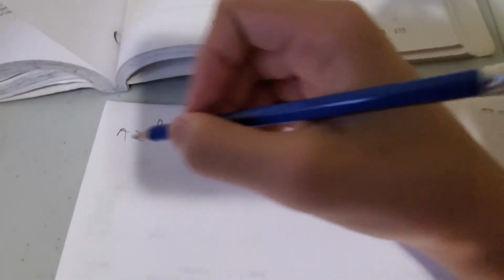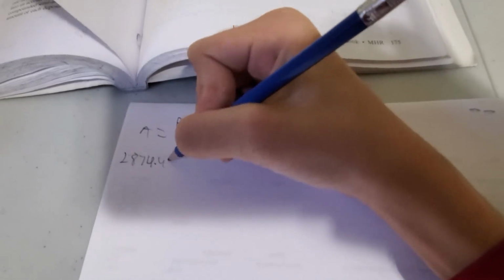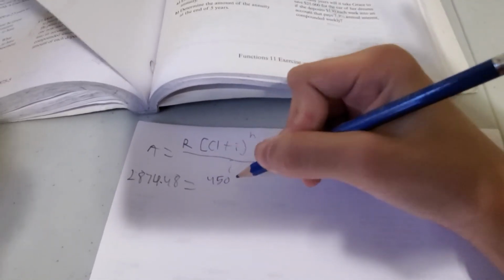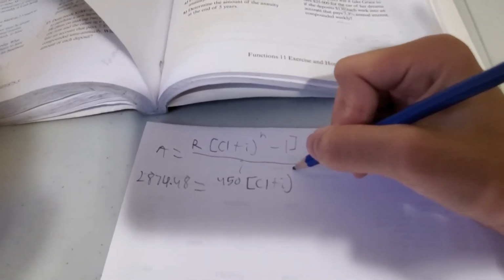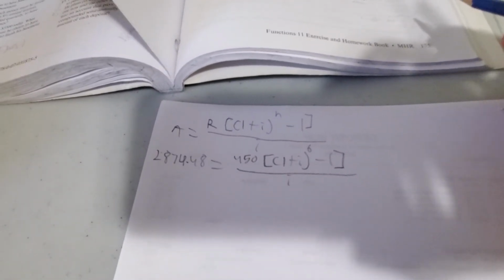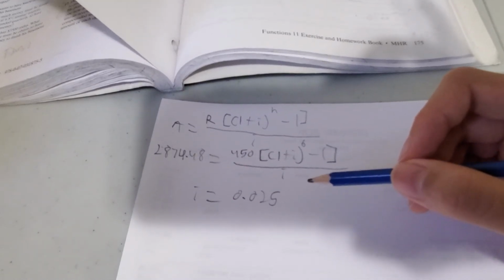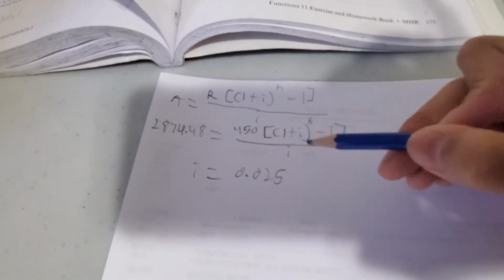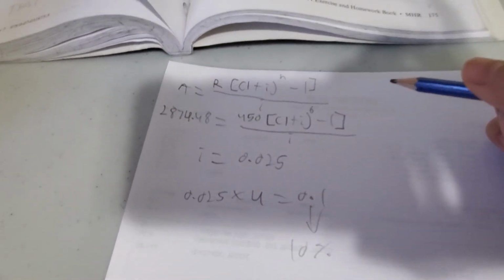Maple Jokes Math - Annuities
lol ez